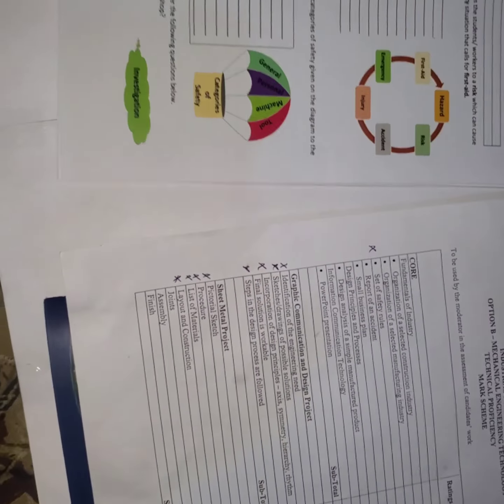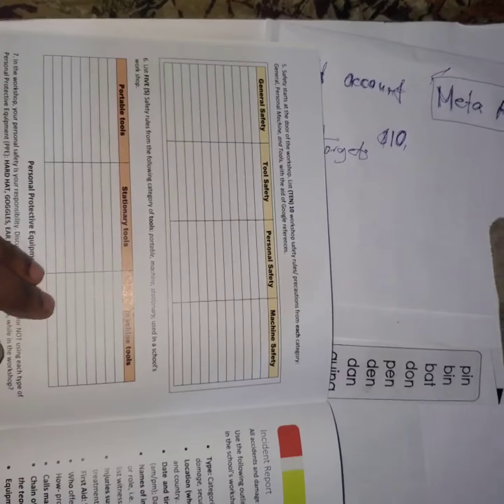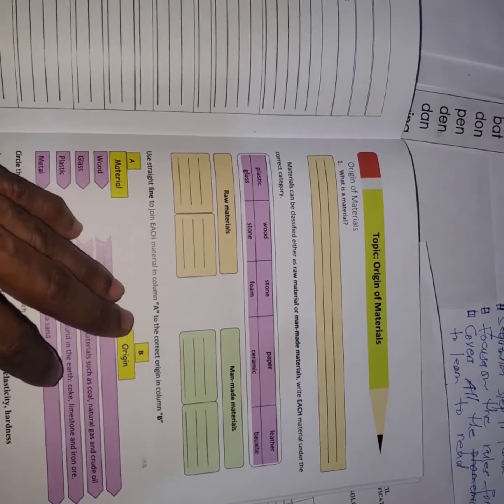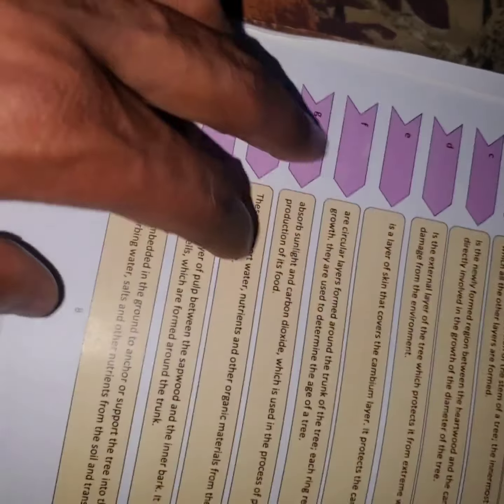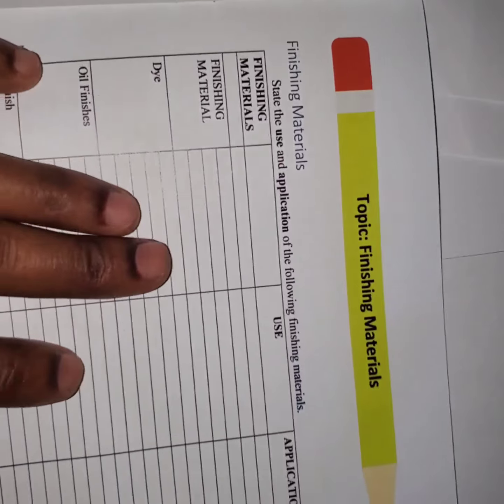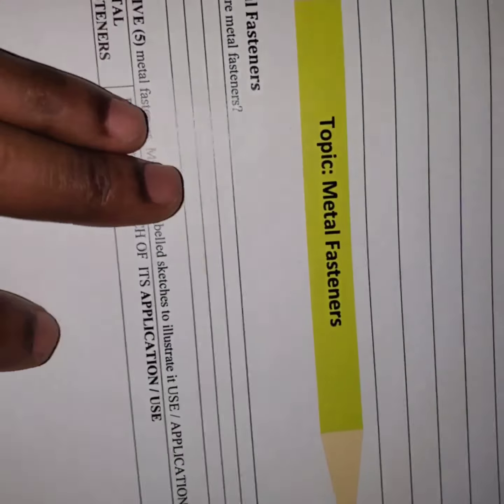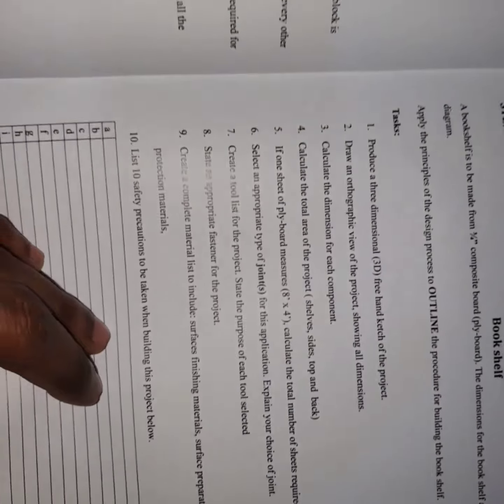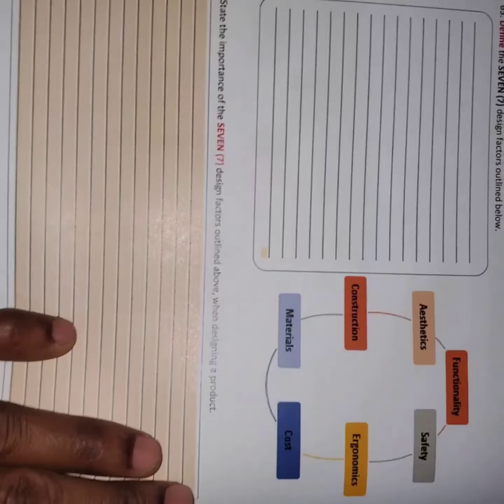Fundamentals of Industrial Techniques NSC Approach - Revised Grade 8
This revised book " Fundamentals of Industrial Techniques the NSC Approach  Revised edition, covers the grade 8 NSC curriculum, as well as a major part of the CSEC core and SBA components.
It also covers a good amount of Basic Geometry which is critical for Technical Drawing SBA, and the multiple choice exam at CSEC as well as Industrial Technology as well as BMED - Building and Mechanical  Engineering Technology.